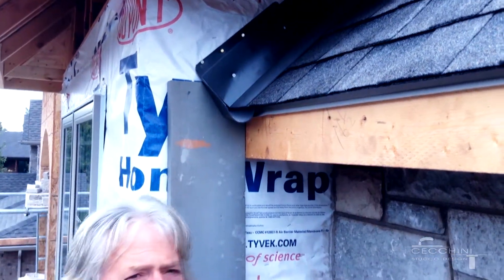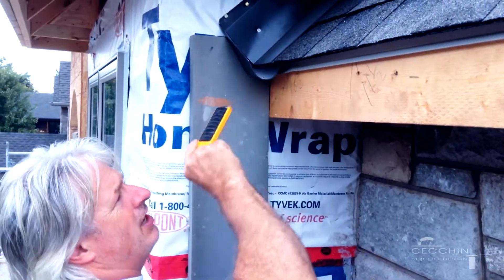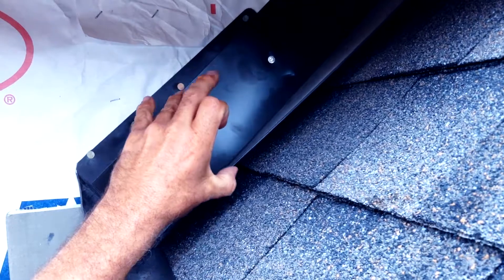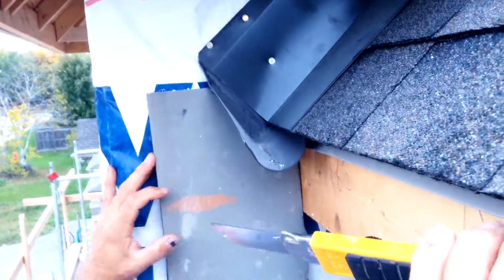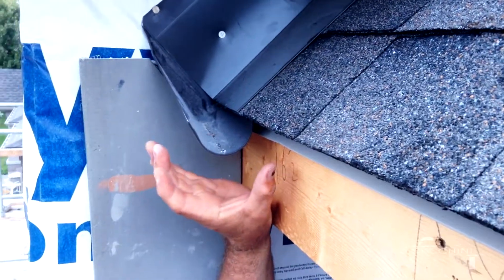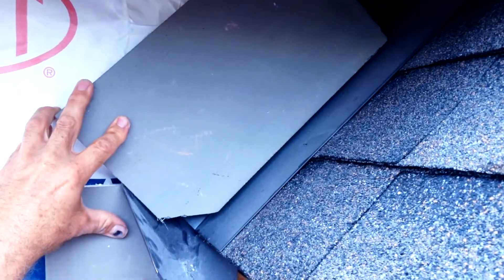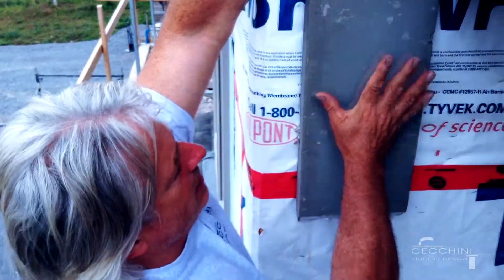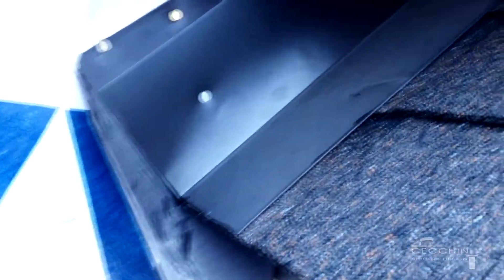Cecchini Stucco Design - KICKOUTS Part I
A short instructional presentation on how to properly install kickouts before the stucco gets applied to the wall.